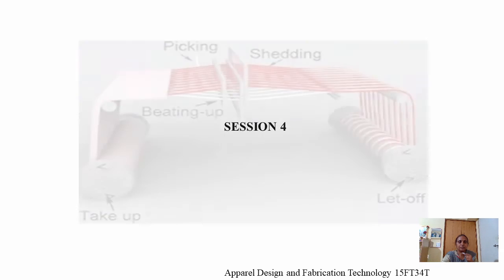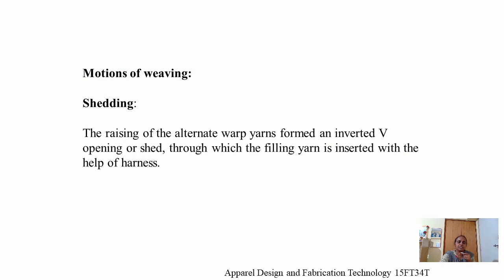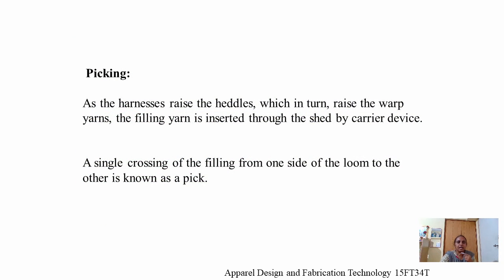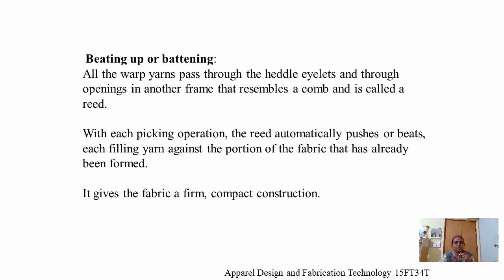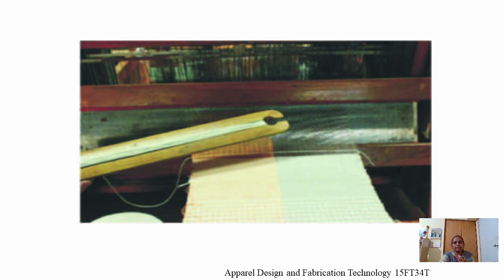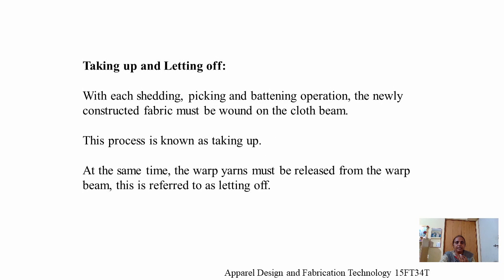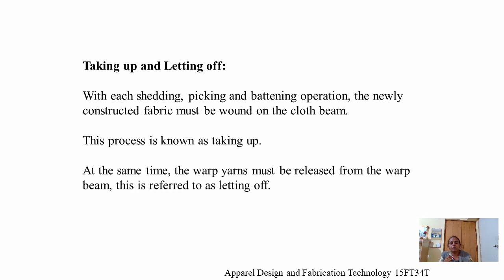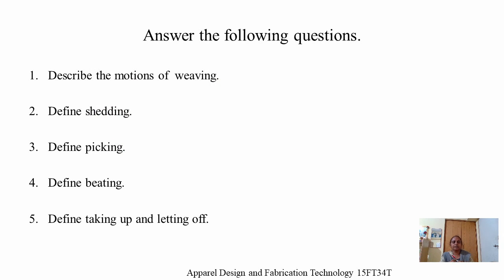ADFT _15FT34T_ U3 _S4